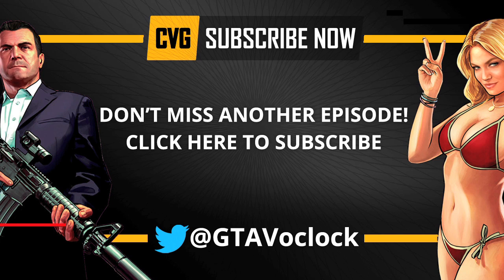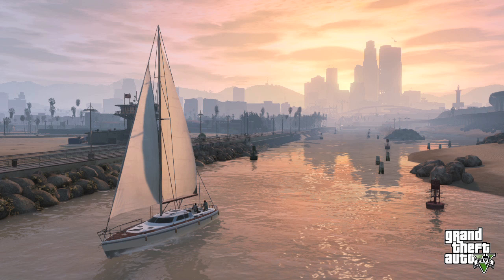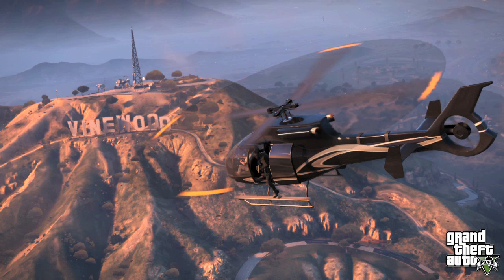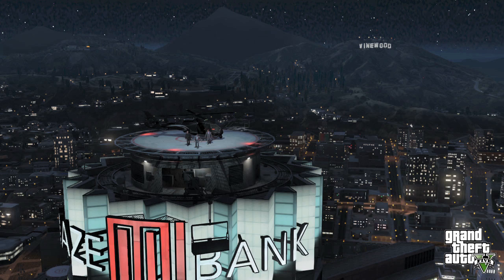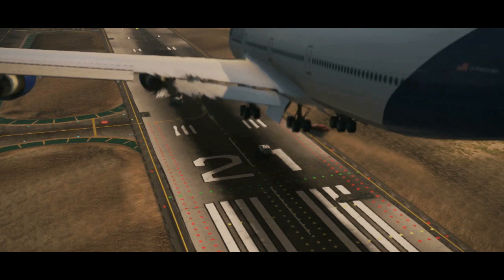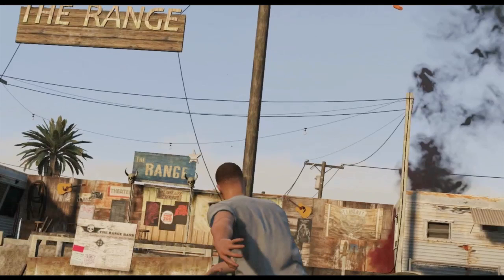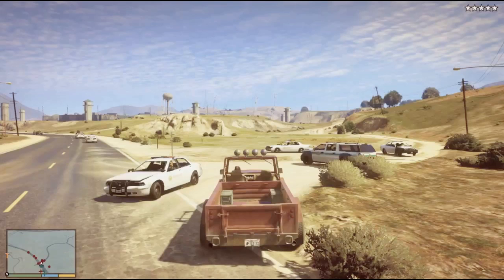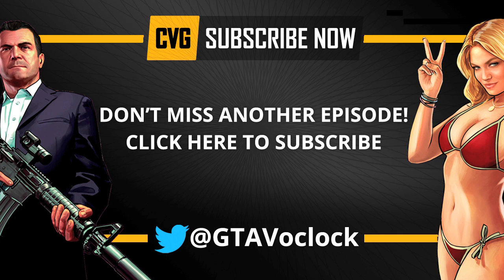GTA V - GTA 5 Minute Facts - Map and Locations Detailed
GTA 5 Minute Facts is a brand new daily show bringing you everything you need to know about GTA V in 5 minutes (or less). Today's show is all about the incredible array of locations in Grand Theft Auto 5. Sit back and relax for five minutes as Dan takes you on an enlightening tour of the world of GTA 5.

GTA 5 minute facts is a sister show of GTA V o'clock. For weekly updates, exclusive interviews and access and the best GTA 5 analysis on YouTube, don't forget to subscribe and join us for GTA 5 o'clock at 5PM BST every Wednesday